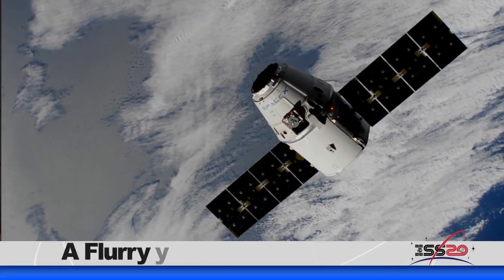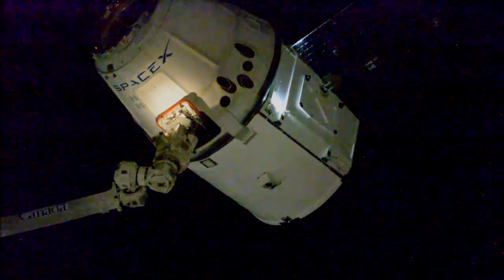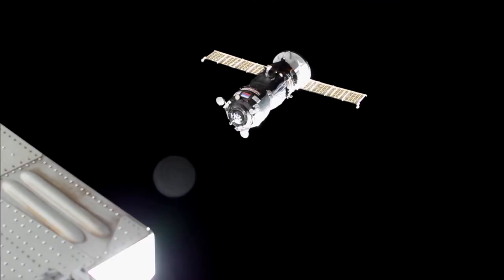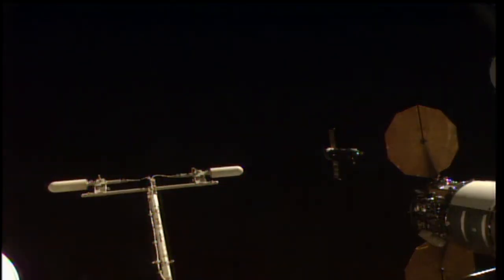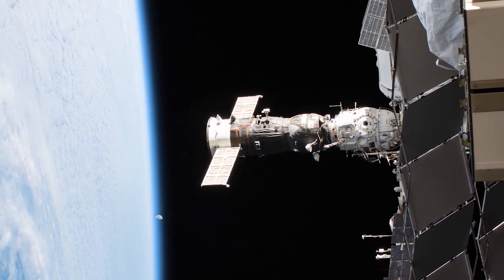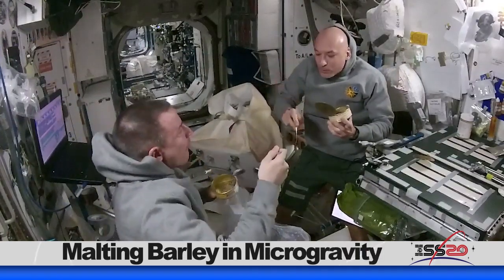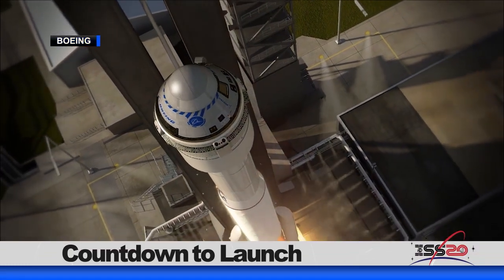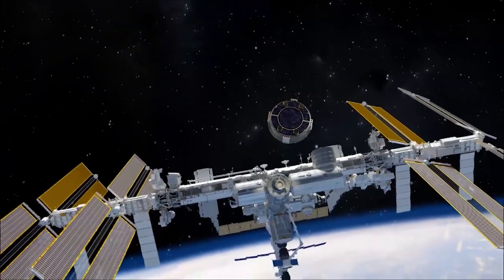Space to Ground Holiday Traffic 12-13-2019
Expedition 61